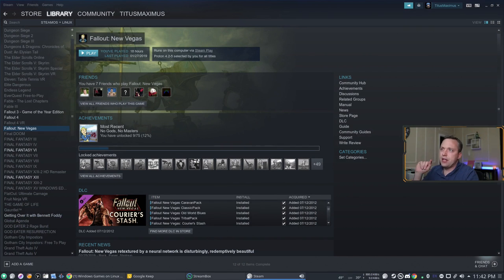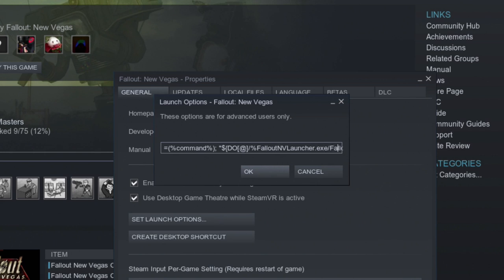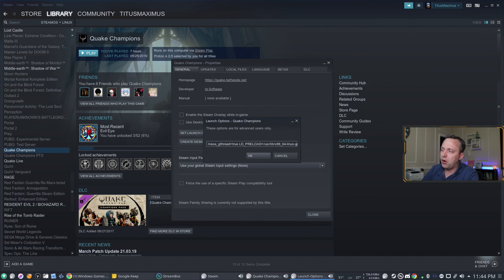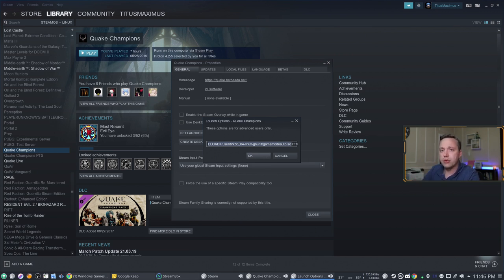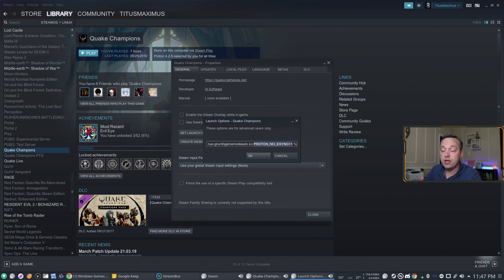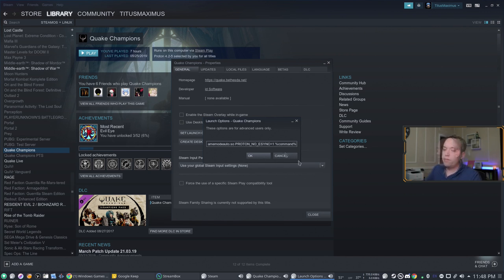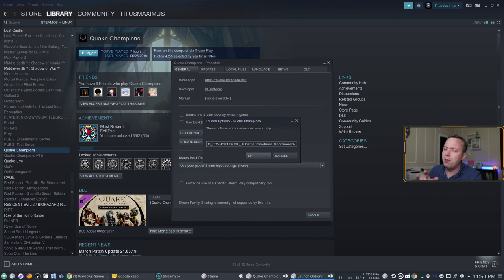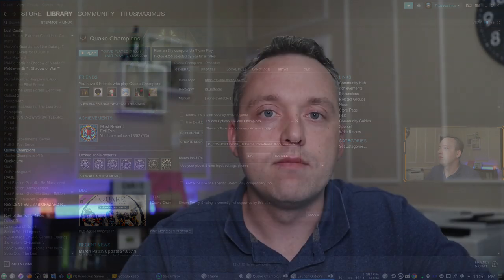How To Make Steam Games Run Faster On Linux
In this video, I am going to show you how to make Steam games run faster on Linux.

DO=(%command%); "${DO[@]/%FalloutNVLauncher.exe/FalloutNV.exe}"

AMD Cards
mesa_glthread=true

Enable GameMode
LD_PRELOAD=/usr/lib/x86_64-linux-gnu/libgamemodeauto.so

Disable ESYNC
PROTON_NO_ESYNC=1

Disable DXVK - Rarely used
PROTON_USE_WINED3D=1

Disable DX11 or 10
PROTON_NO_D3D11=1

Get Cool States
DXVK_HUD=fps,frametimes
OR
DXVK_HUD=fps

DXVK Other options: devinfo, submissions, drawcalls, pipelines, memory, version, api

Always end with this command
%command%

nVidia Caching options
__GL_THREADED_OPTIMIZATION=1
__GL_SHADER_DISK_CACHE_PATH=/path/to/location .